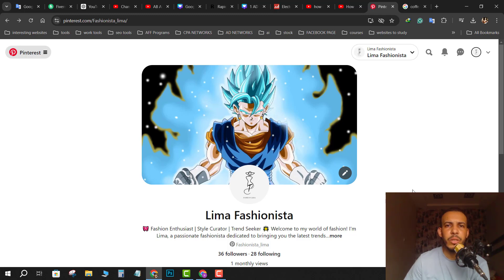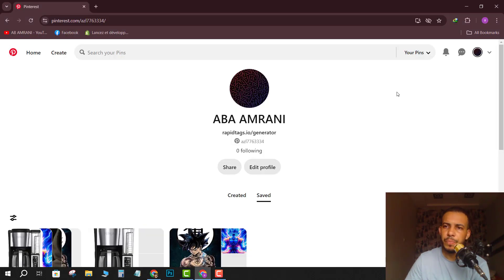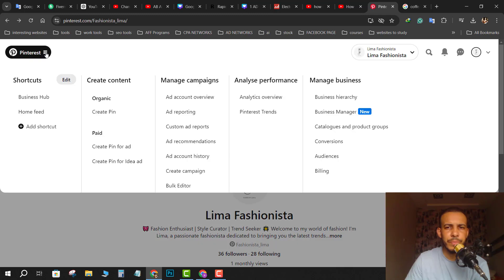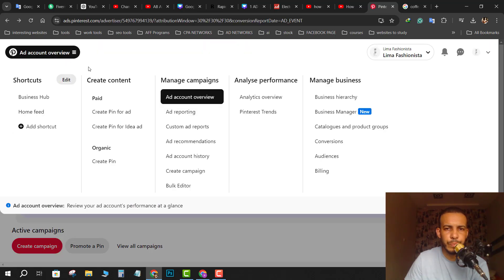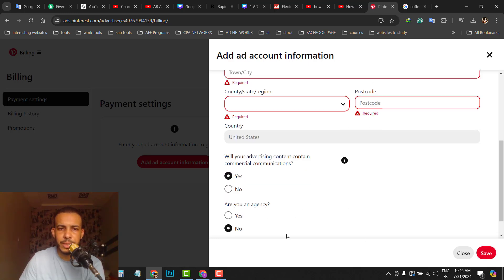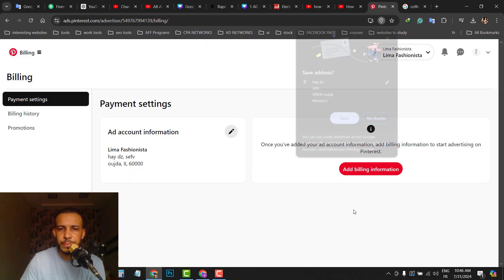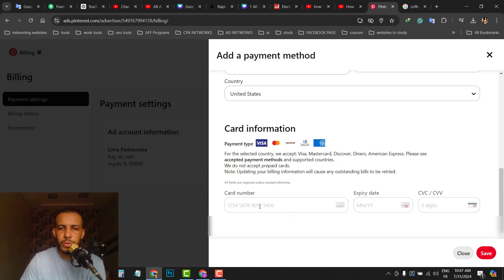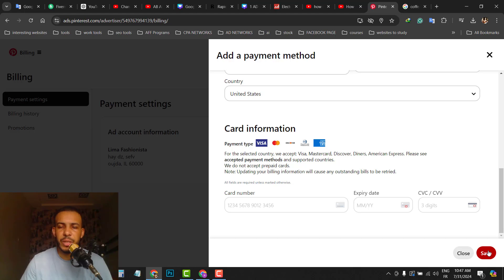How to Add Bank Account in Pinterest (Laptop/PC/Mac) - Easy to Follow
How to Add Bank Account in Pinterest (Laptop/PC/Mac)
☕️ SUPPORT
Discover how to add a bank account to your Pinterest profile using a laptop, PC, or Mac with this straightforward guide. Linking your bank account can facilitate seamless transactions and improve your Pinterest experience. Follow these easy steps to securely add your bank account information today!